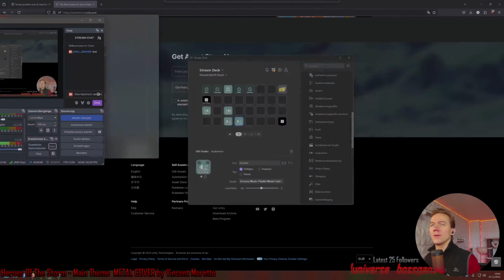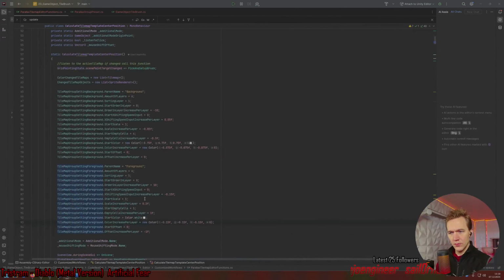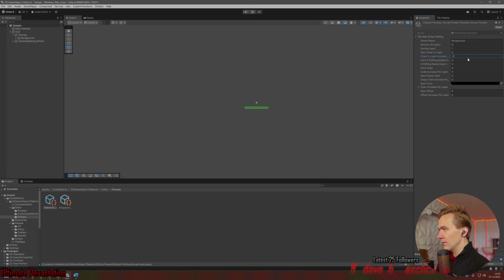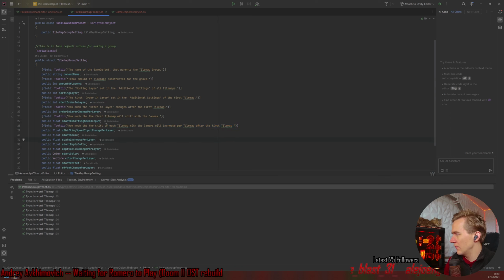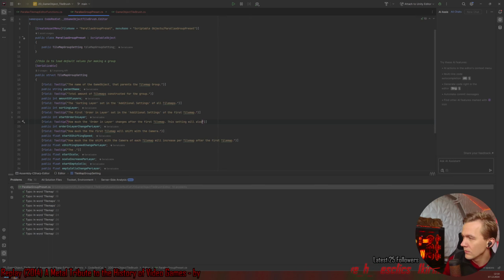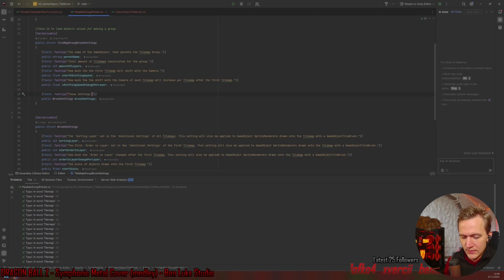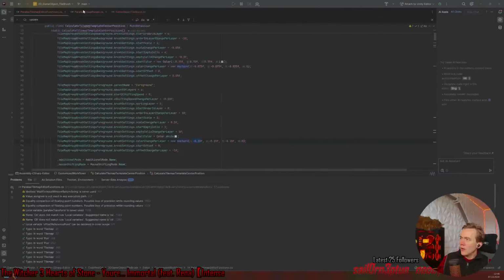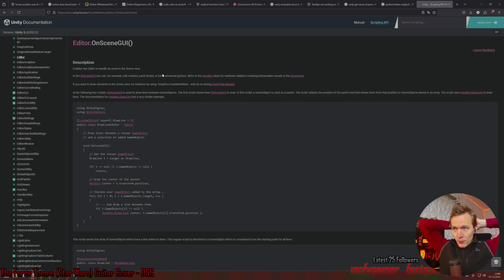[Unity] Focus Stream. Answering Questions